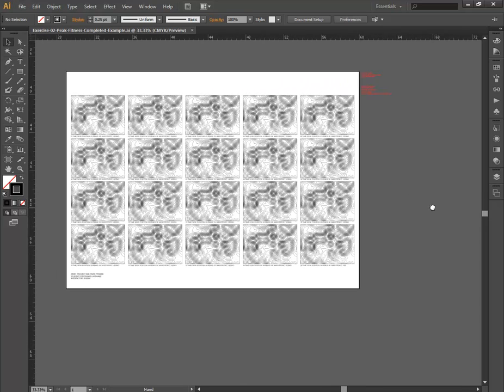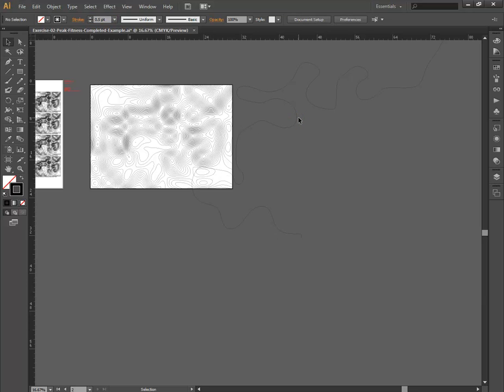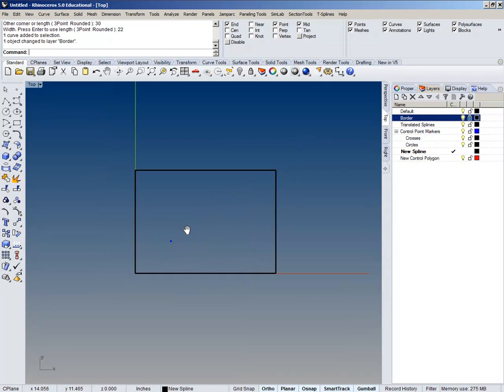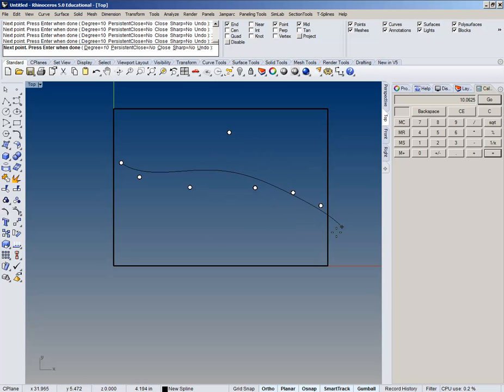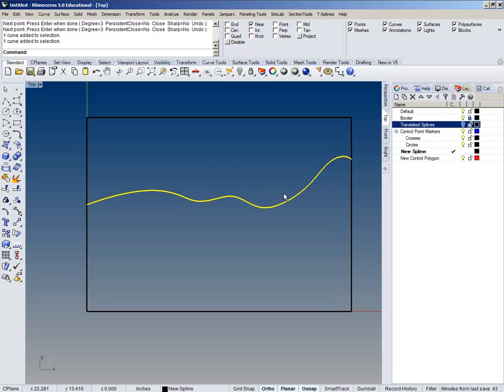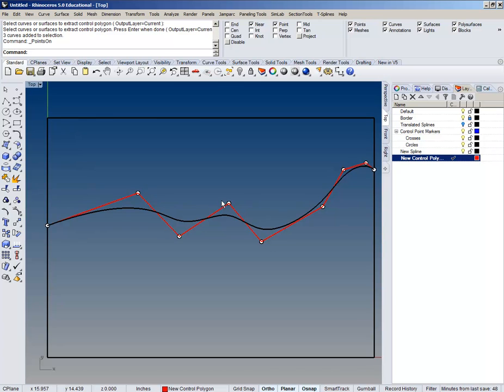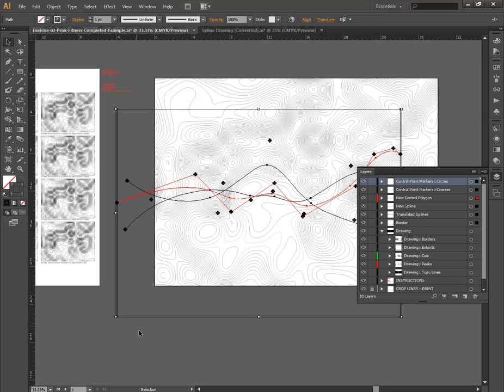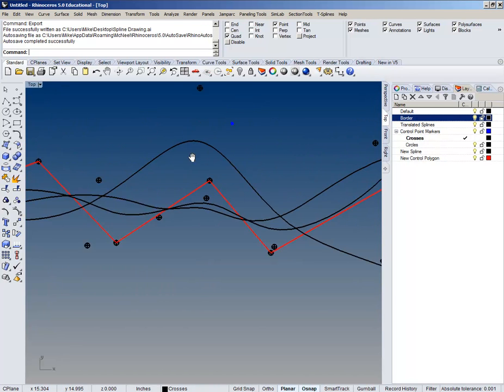NSAD FA15 AR201 Project 02C: Topo Drawings: Part 1 of 1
In this video, we review the workflow for translating our hand-drawn splines into NURB splines in Rhino 3D, as well as the drawing of new splines in preparation for overlaying our digital drawing over the drawing from Project 01.